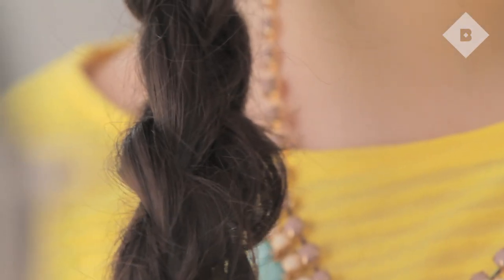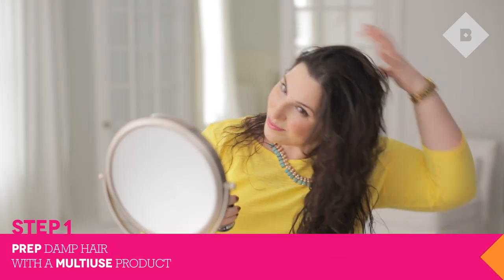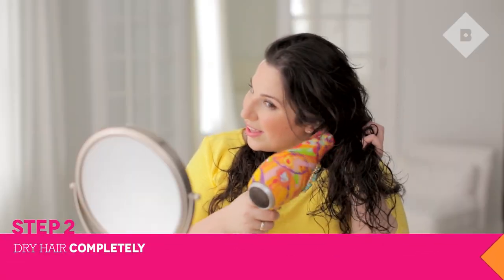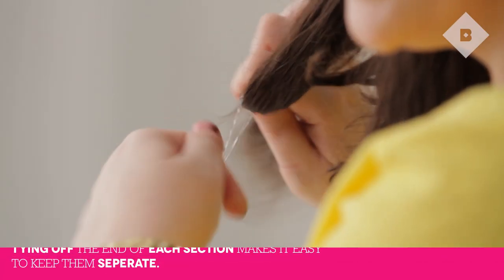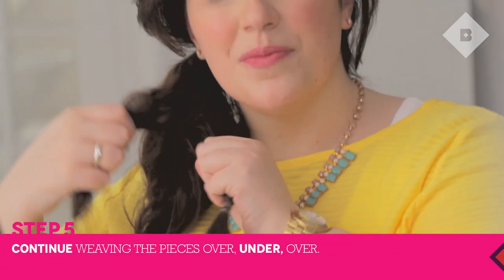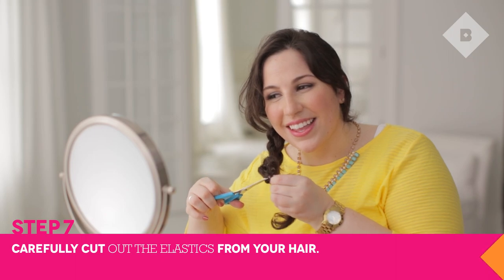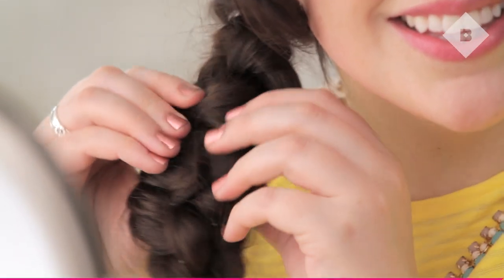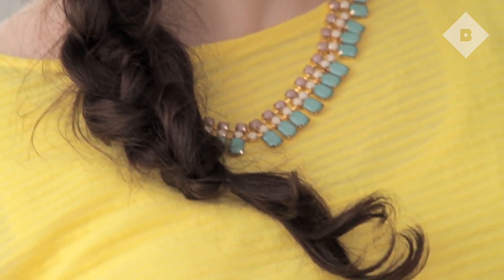How To: 4-Strand Side Braid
Learn how to get a playful 4-strand side braid in this quick and easy tutorial.

Step up your hair game with this new twist on the classic braid. Especially perfect for wavy and curly hair, this 4-strand style looks best a little bit undone and messy. Bonus: You never have to worry about looking perfect! Birchbox staffer Jenna demonstrates an easy, step-by-step tutorial to help you master this fun braiding technique. Think of it like weaving your hair: over, under, over, under.